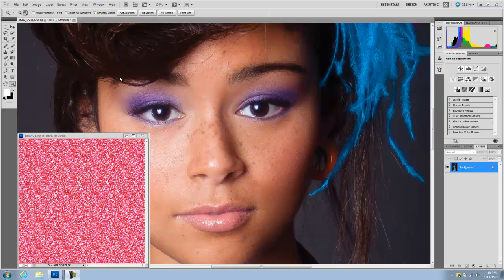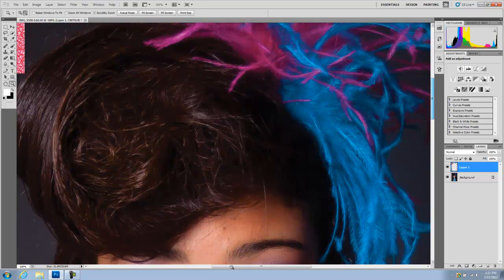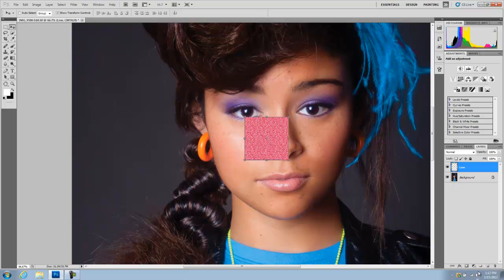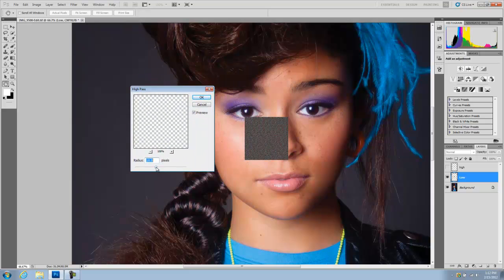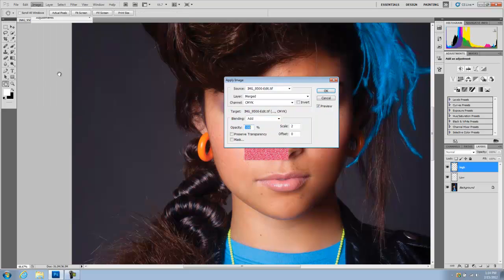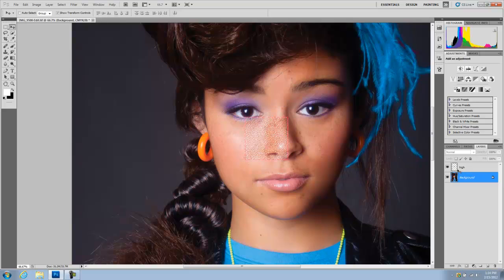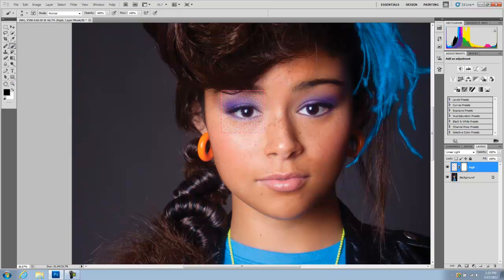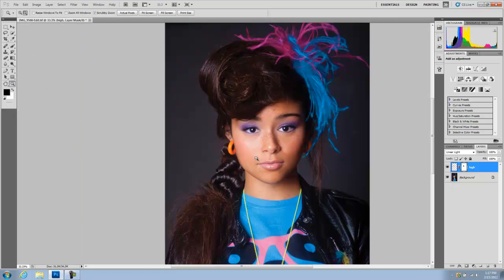Retouching technique: How to add texture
In this video tutorial I show you how to select texture from one image and integrate it into your photo.